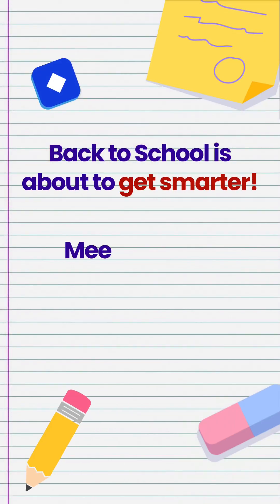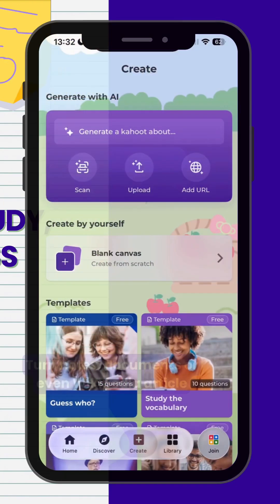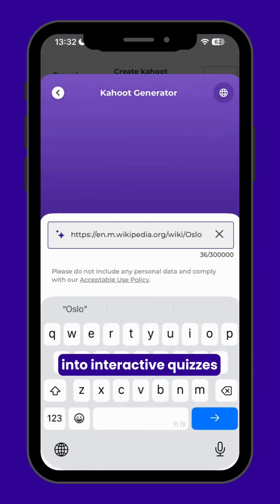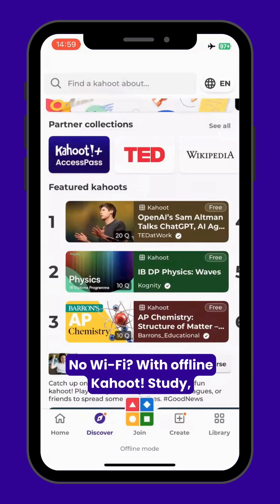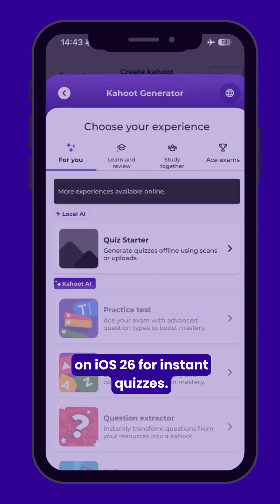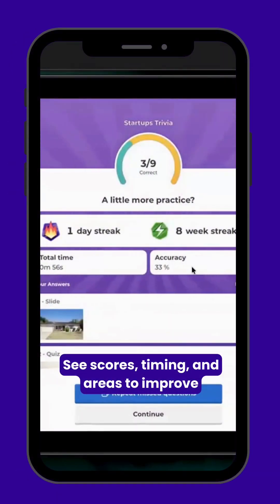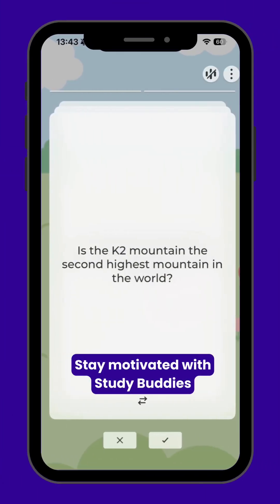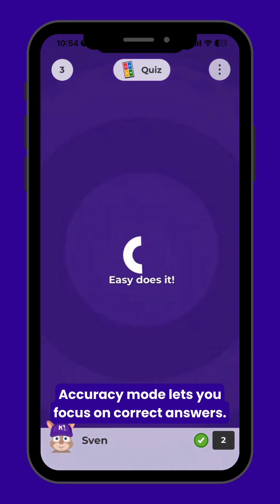Meet the NEW AI powered study tools in Kahoot! ✏️📚✨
🎉📚 Back to school is about to get a whole lot smarter! ✏️✨

Say hello to Kahoot!'s Al-powered study tools, built to help you learn anywhere, stay motivated, and ace your exams. 🏆

Here's what's coming up this back to school season:
💡 Turn notes into quizzes in seconds
🚆 Study anytime, even offline
🎯 Practice like it's the real test with Test Mode
👯 Stay motivated with study buddies + streaks
Ready to make studying smarter and more fun? Let's do this together! 👯